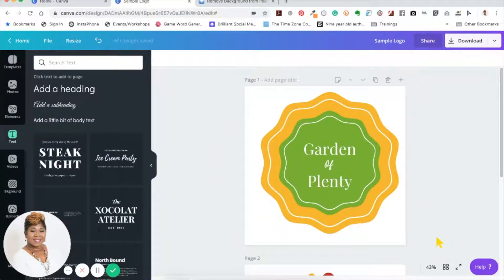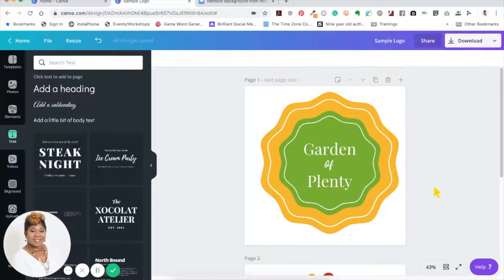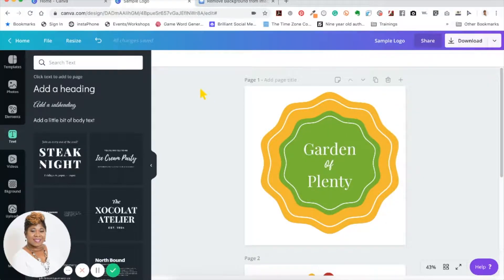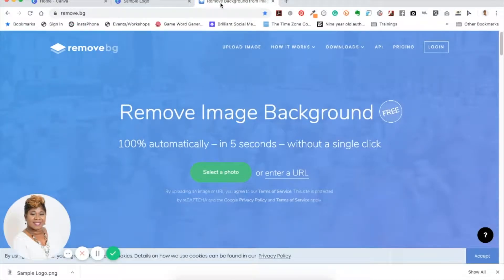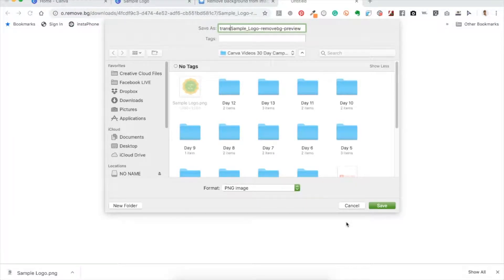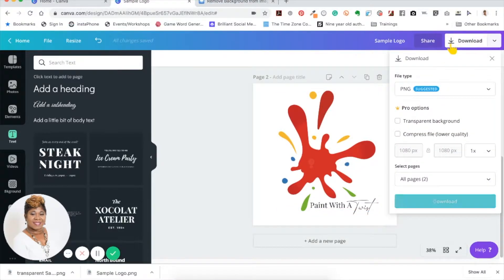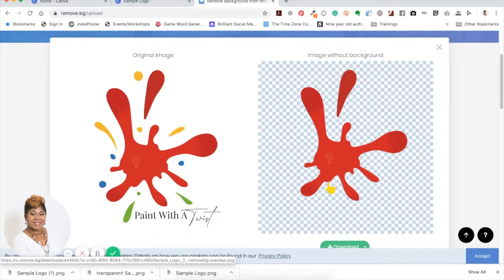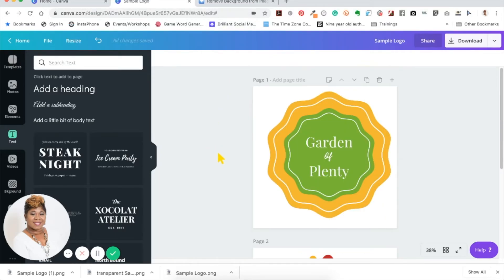Canva Tips & Tricks: Transparent Background Hack for the Free Version of Canva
In this Canva tutorial, you'll learn how to create a transparent background using the free version of Canva alongside another software program that is also free to use.

🤓Tamell Green "The Digital Midwife" on Social Media🤓:

About this video:

In this Canva Tutorial 2019, Digital Marketing Strategist, Tamell Green shows you how to create a transparent background using the free version of Canva alongside another software program that is also free to use.